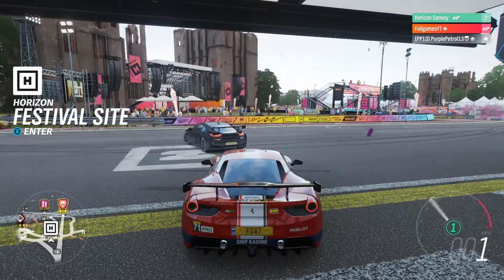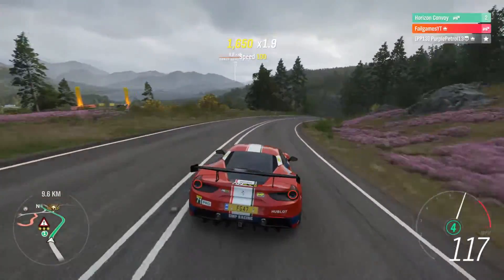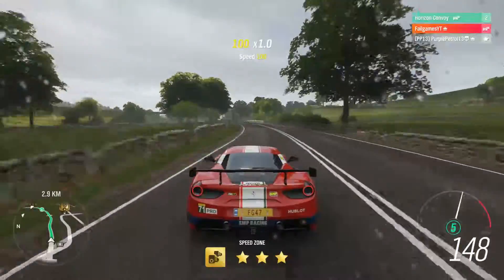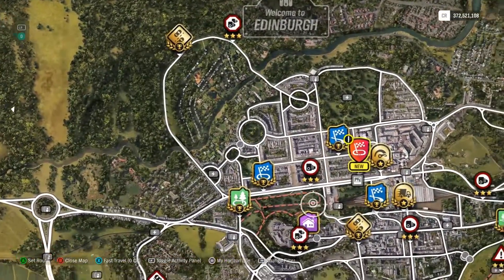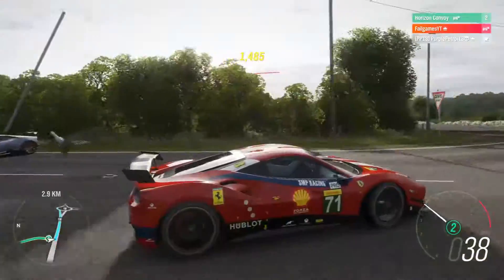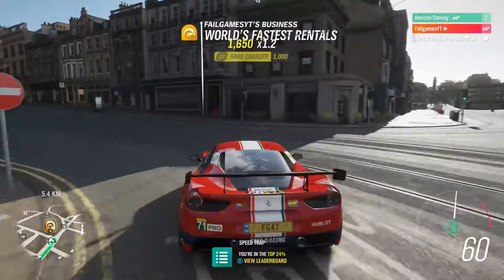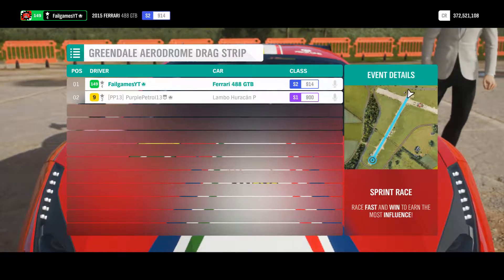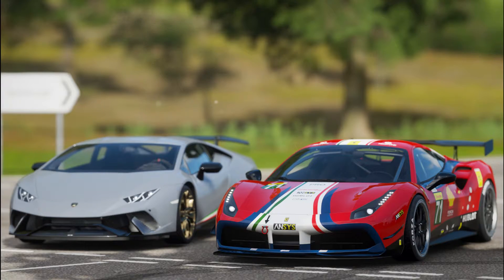THE BEST £200K CAR | Forza Horizon 4 Online | w/ PurplePetrol 13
We had a budget of £200'000 and went hunting for cars IRL, we took the cars into the game and set them a series of challenges!